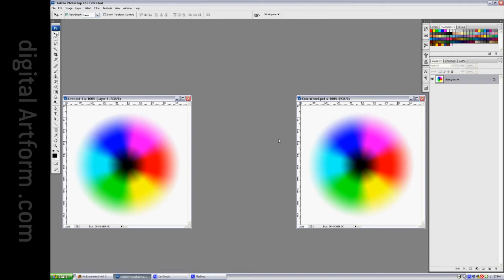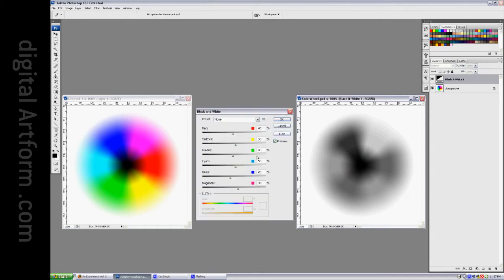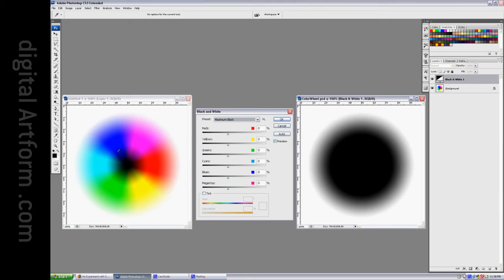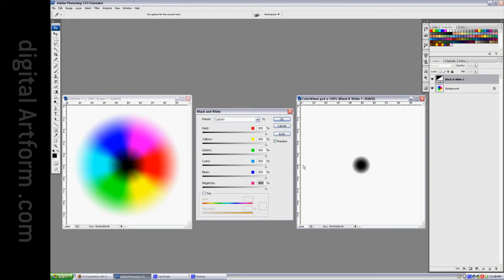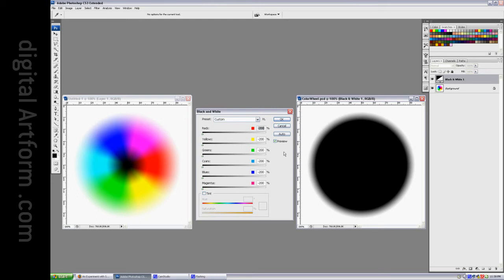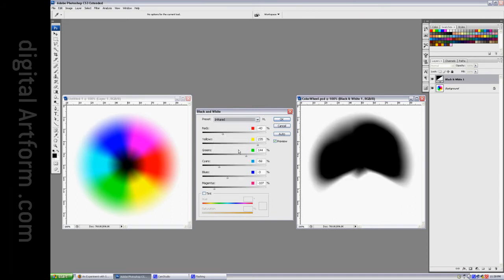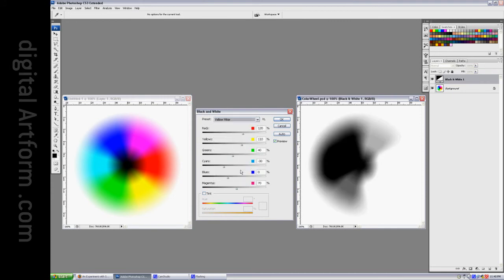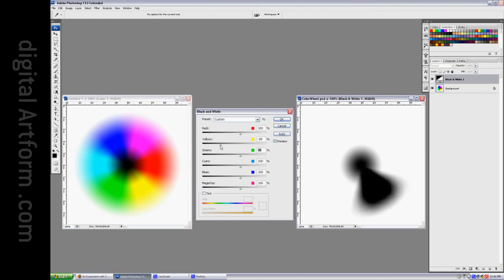Photoshop Black and White Adjustment Layer: A Closer Look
A geeky examination of what Photoshop's Black and White Adjustment Layer does to a color wheel.

This is not a basic introduction or tutorial.